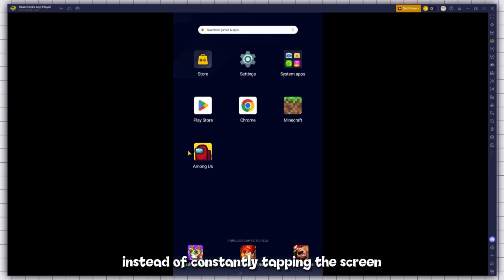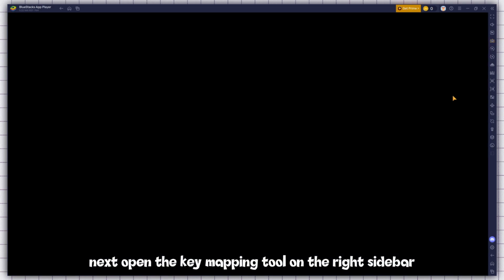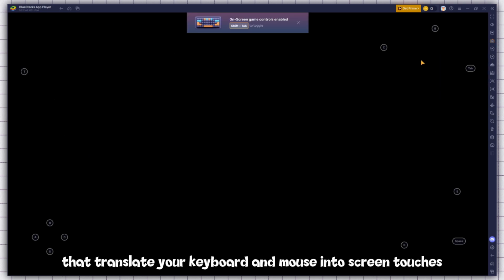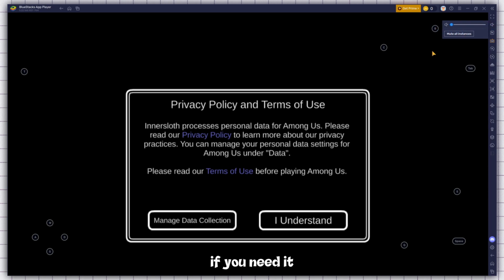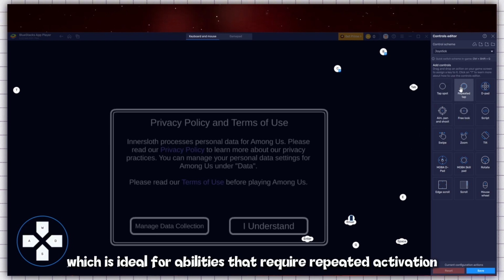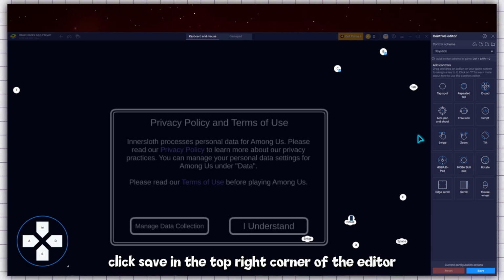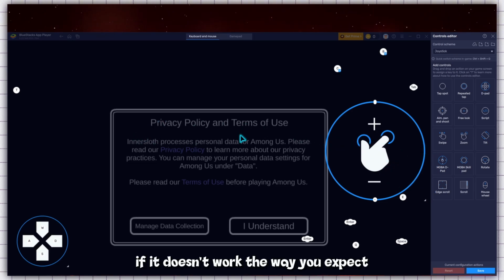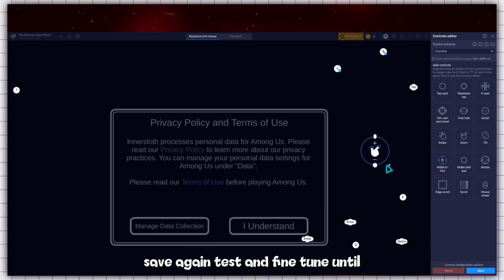How To Add Hold Button In Bluestacks (2026 Guide)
Learn how to add a hold button in Bluestacks with easy steps in 2026. This tutorial will guide you through the process of adding a hold button, making it easier to play your favorite games on the emulator. With these simple steps, you can enhance your gaming experience on Bluestacks. Discover how to add a hold button and take your gaming to the next level. Follow along and add a hold button in Bluestacks now with our easy-to-follow instructions.